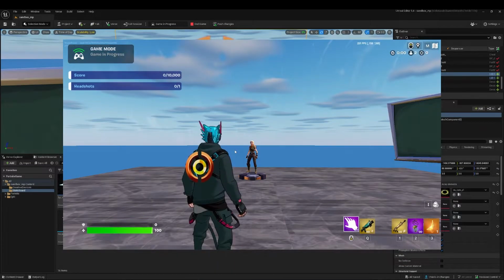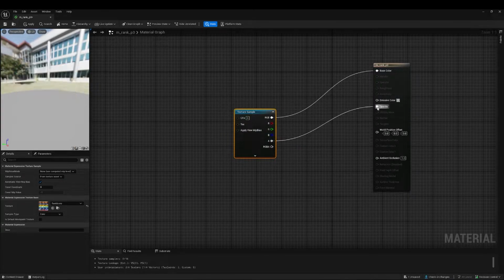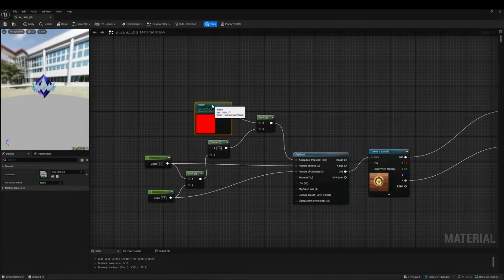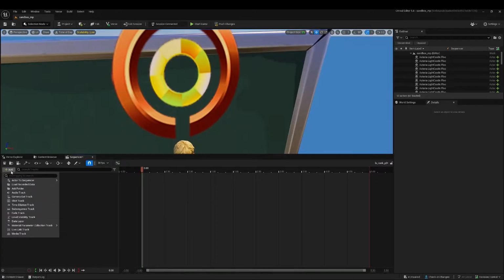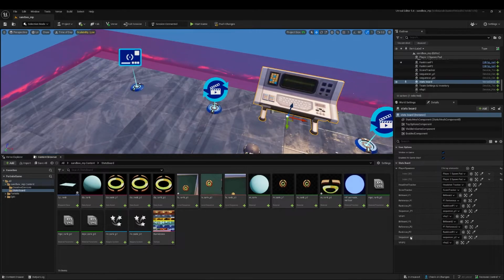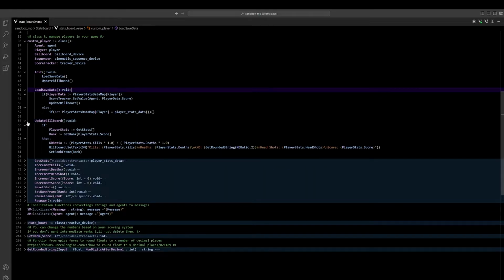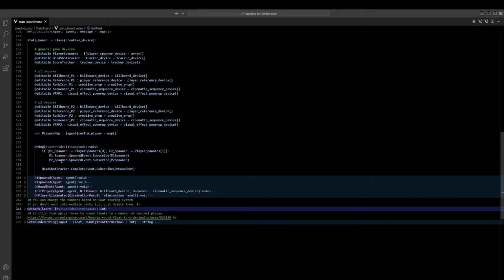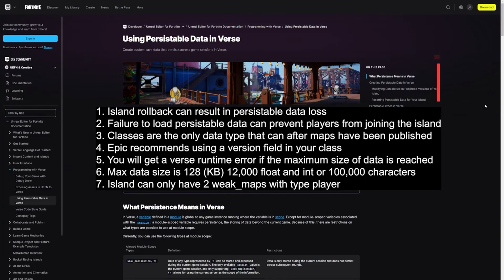1v1 Ranked map stats board with Verse Persistence (UEFN)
In this video I cover using verse persistence to create a stats board. (Educational Commentary)

Play now! ➟ Red VS Blue Neverland🔴🔵: 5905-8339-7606

Outro: Colorful Flowers by Tokyo Music Walker
You can catch me on ⥥

Chapters
0:00 Intro
0:24 Stats Board Overview
1:41 UEFN Asset Creation
10:52 UEFN Device Settings
13:03 Verse Code
18:27 Persistable Data Summary
19:46 Outro